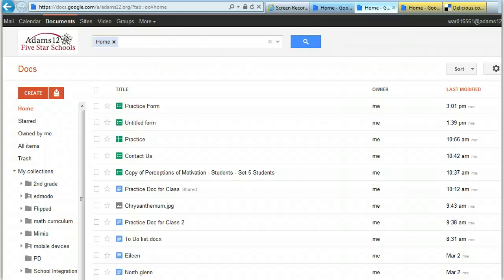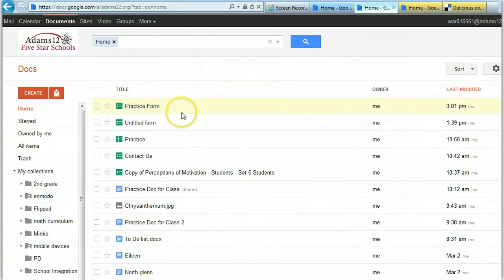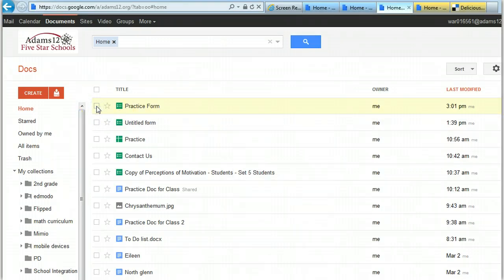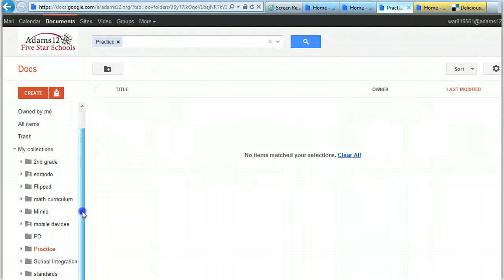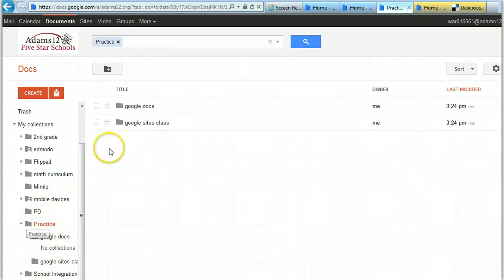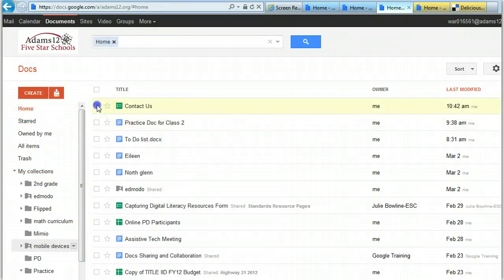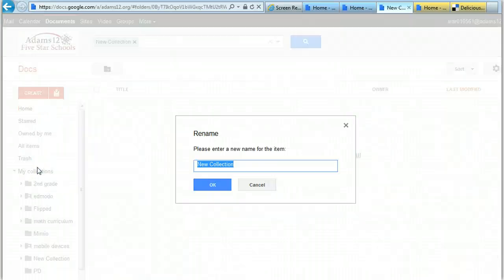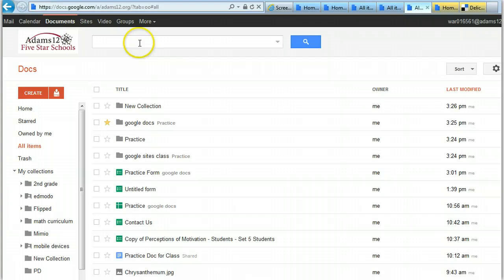Google Docs Organizing and Sharing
How to search and organize you docs